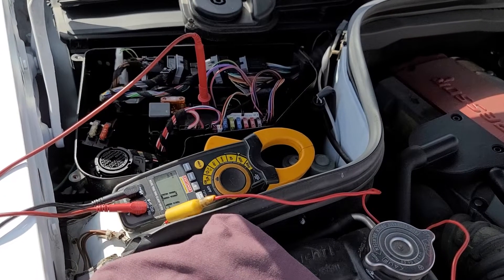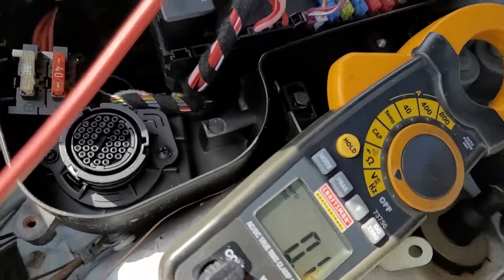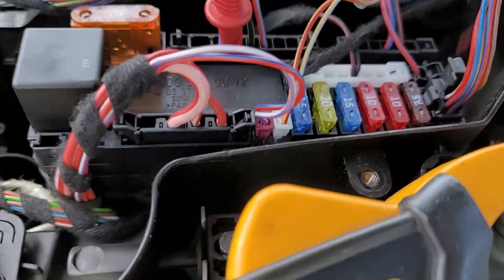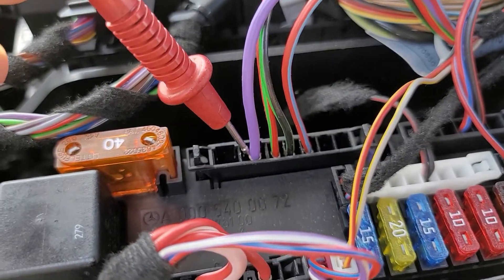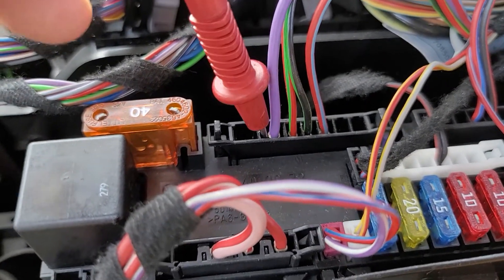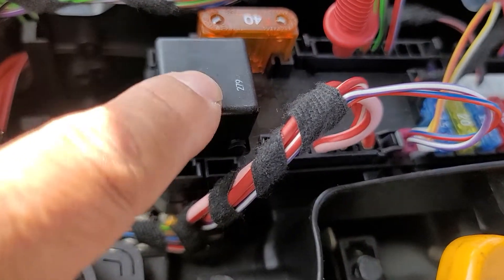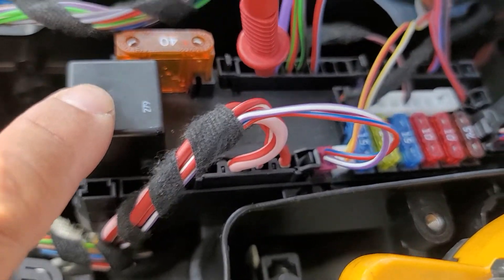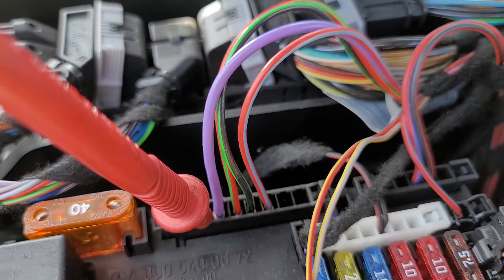1999 MERCEDES C230 NO START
USE BOSCH STARTER. PART# SR0456X